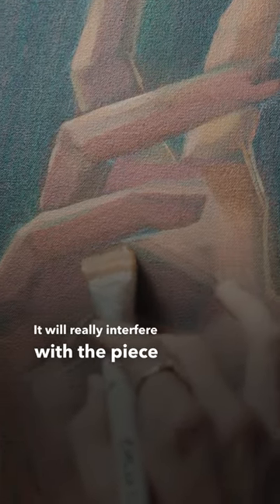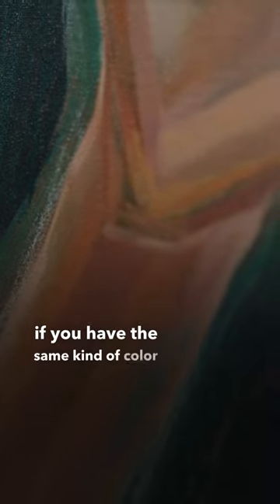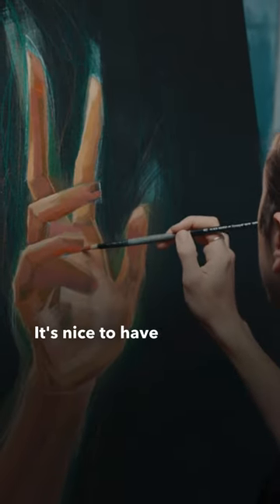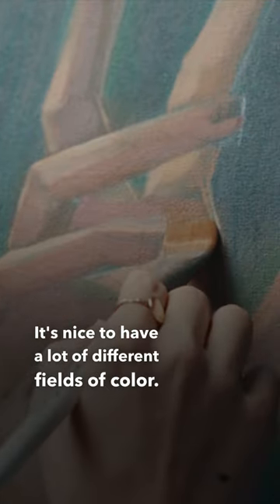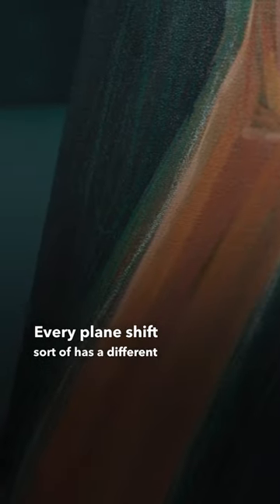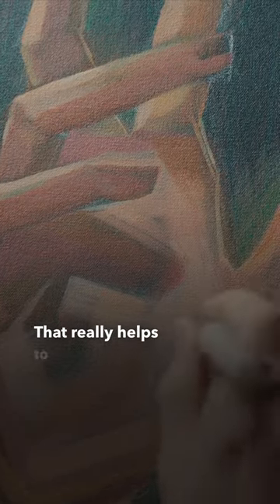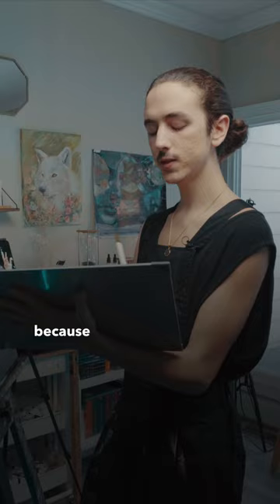Don't Put the Same Color All Over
Watch this episode right now!